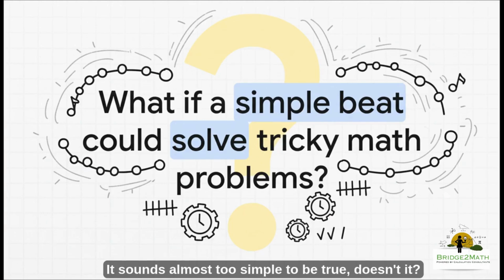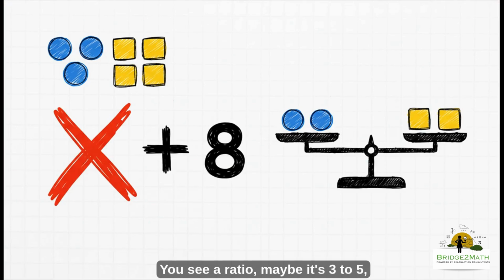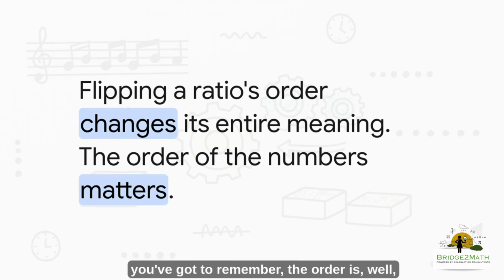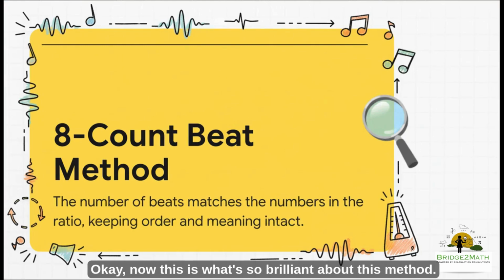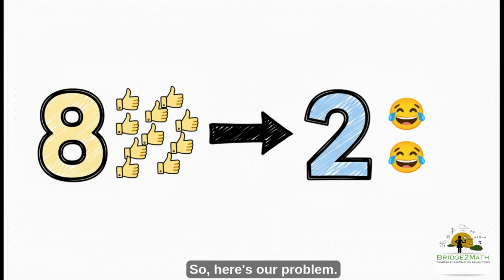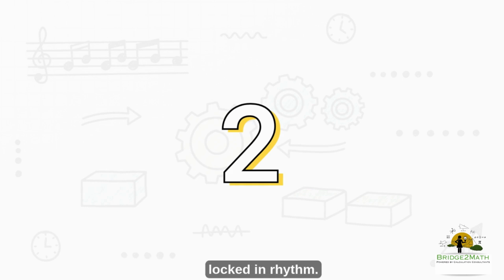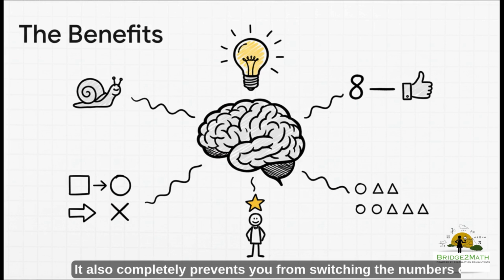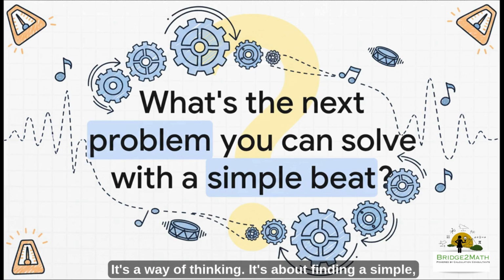Conquering Ratios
Using a fun likes-to-laughs example and the 8-count beat method, this video shows students how to compare two quantities correctly, avoid common mistakes, and build confidence with ratio problems. Perfect for grades 4–8 (and helpful for older students too)!